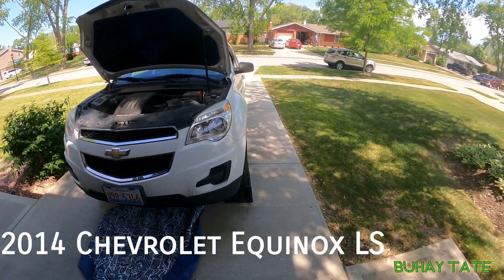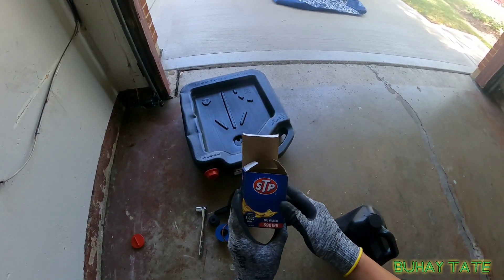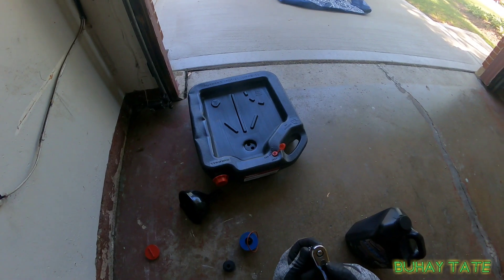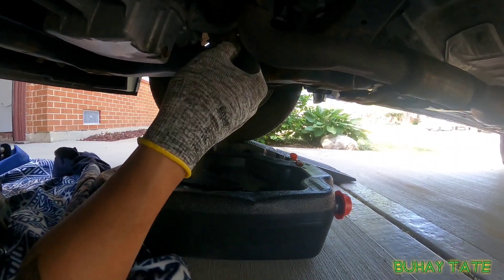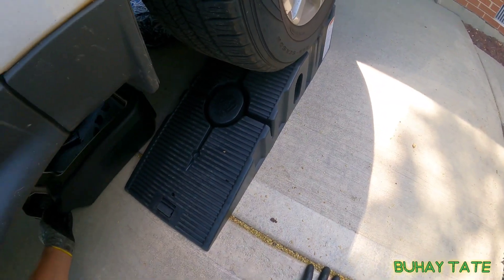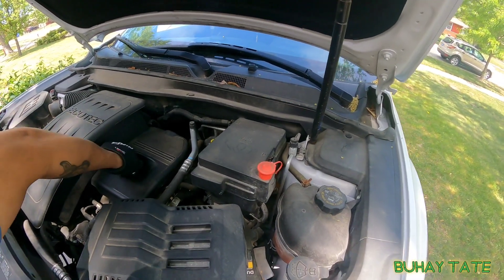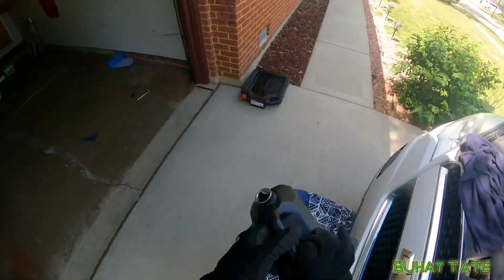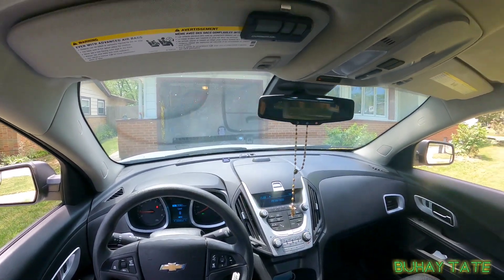2014 Chevrolet Equinox Oil change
Oil Type-5W-30
Oil Filter- STP S 9018R